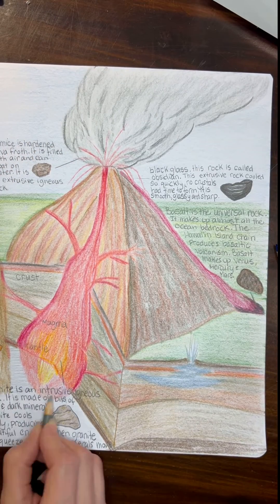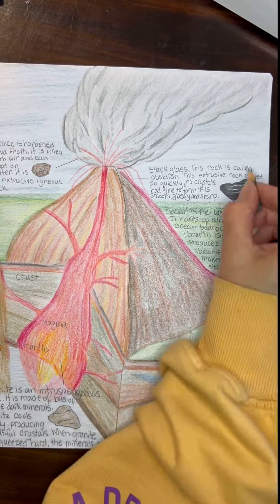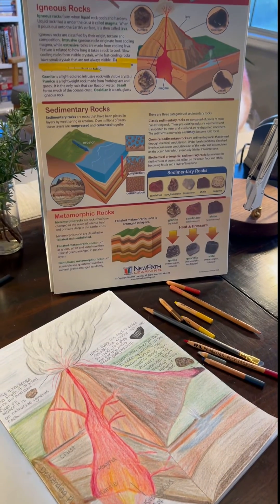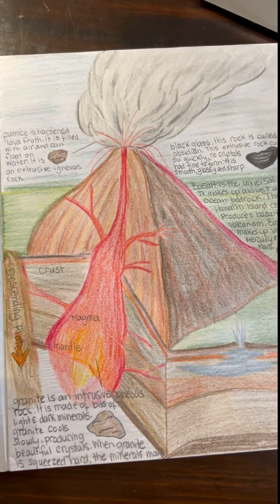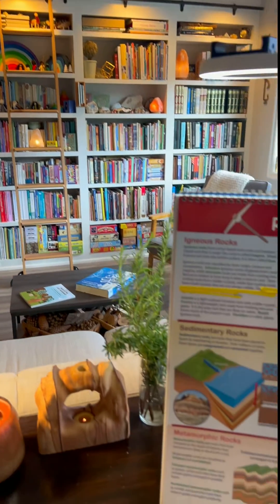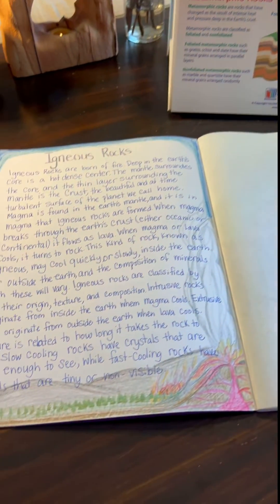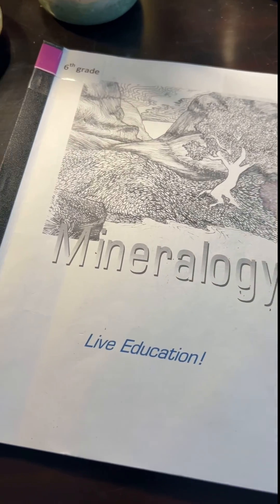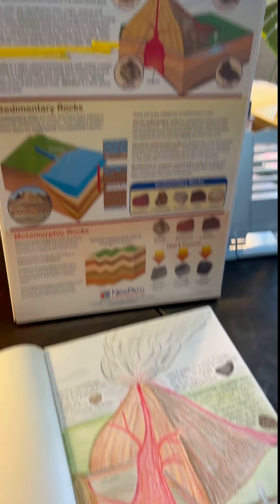Waldorf Mineralogy Lesson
The Mineralogy main lesson block begins its study first with local geological landscape and formations then quickly moves into the 'whole' granite, before going to the 'parts' the minerals that make up granite. It progresses in this way rather than beginning with the rock cycle and a description of each type of rock and how its made. Instead the two archetype of rocks: granite from fire and limestone from water, are discussed or at least mentioned or gently referred (at least this is how I did it).

While I share 'lesson 1' for our mineralogy block, it's actually more like lesson 3 or even 4. Nonetheless, I hope you enjoy this look at the drawing I made (my 13 year old daughter copied my example into her main lesson book), and listen to my thoughts on this approach.